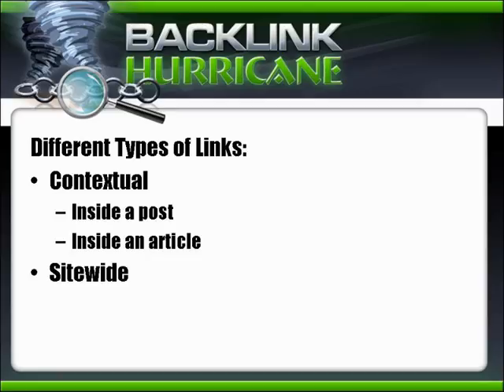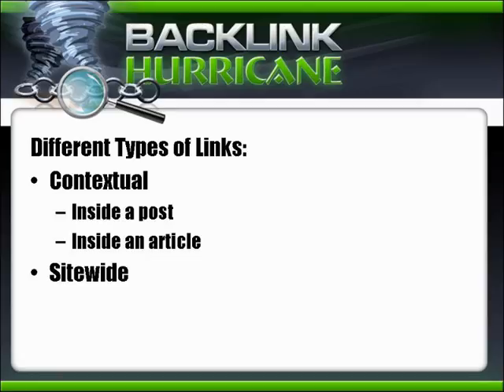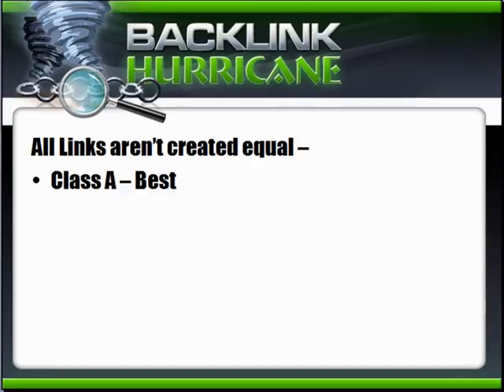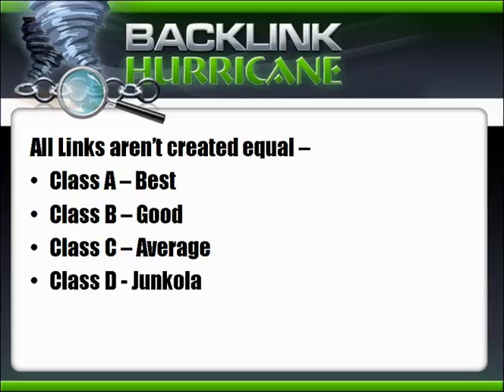3 linkbuilding 101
Here is the three step to online success...
If you follow this outline,...you can obtain massive traffic, and potential financial gains...

Kevins Online Marketing Success System...